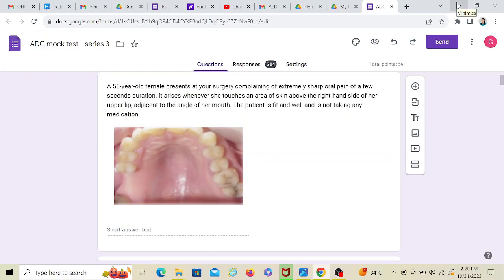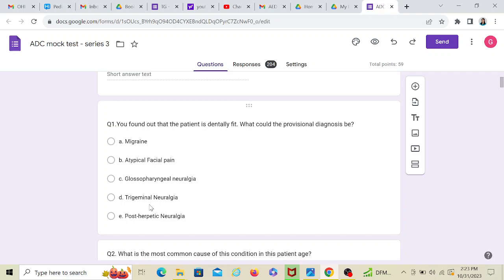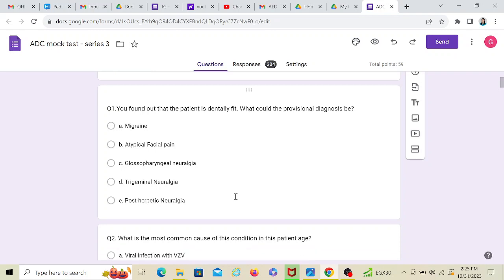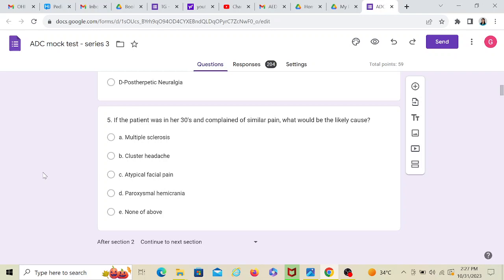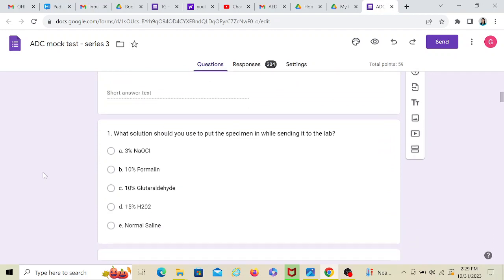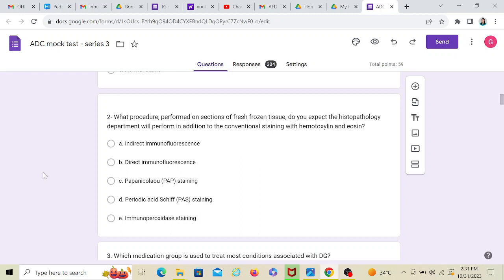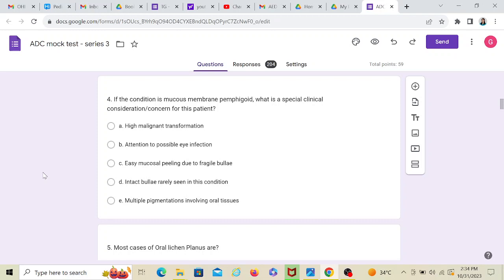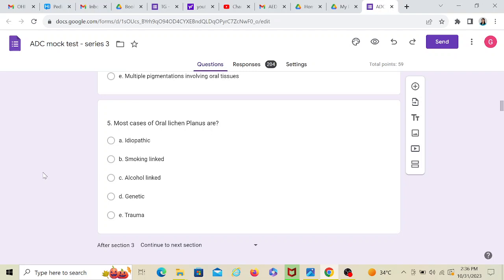ADC solved questions - Mock 3 - Q1&2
Go through the video to learn how to solve ADC questions.